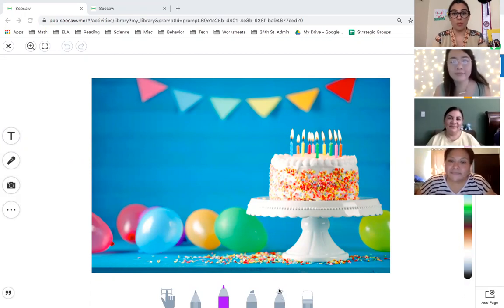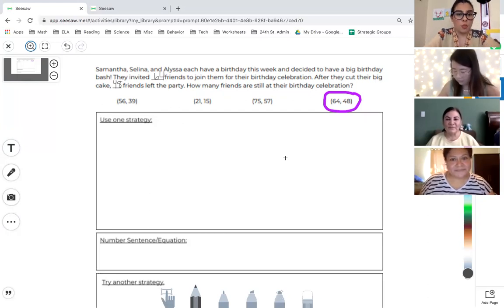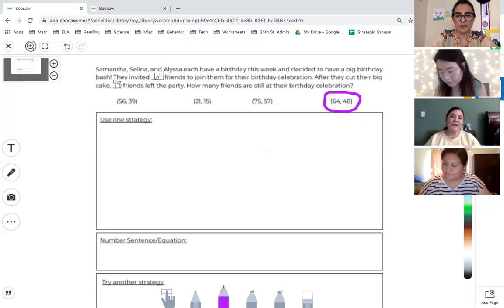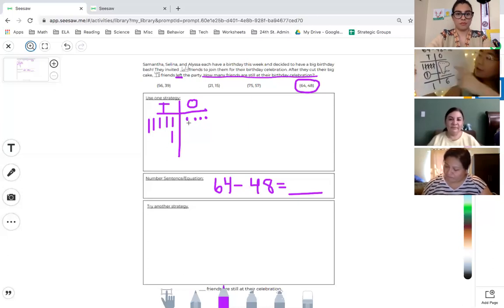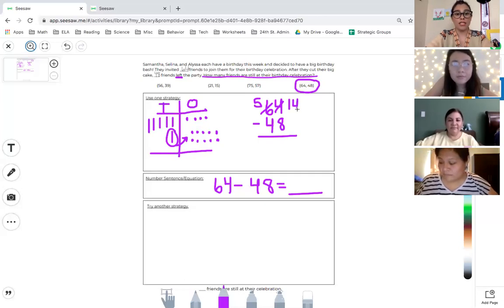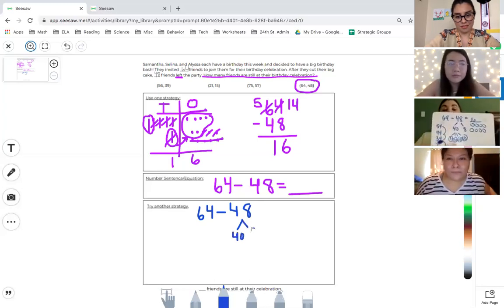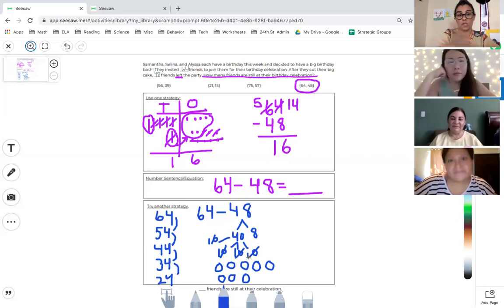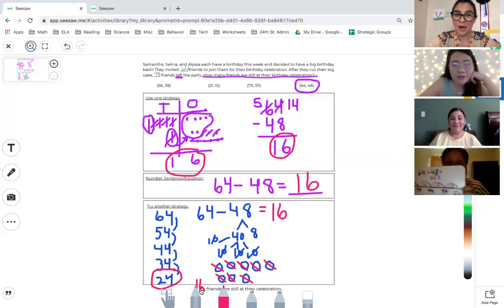Story Problem - Birthday Party